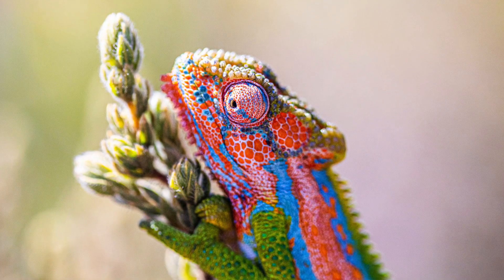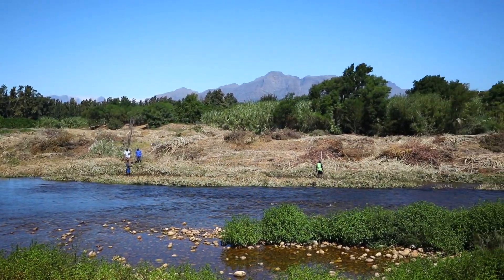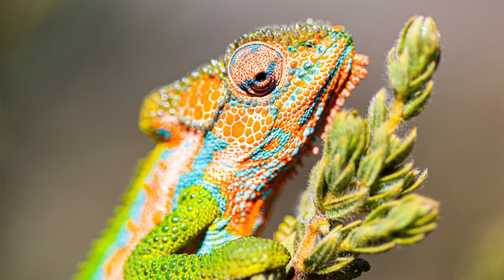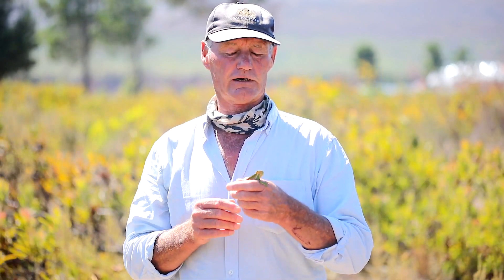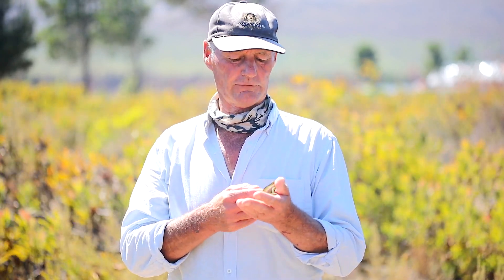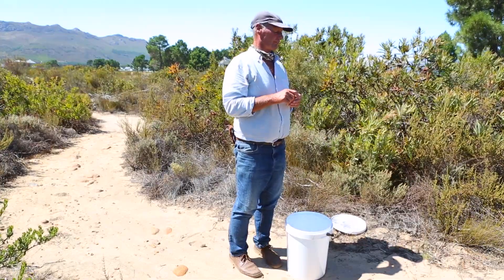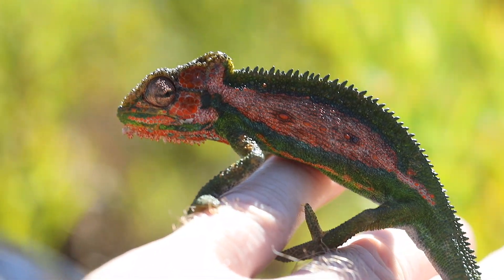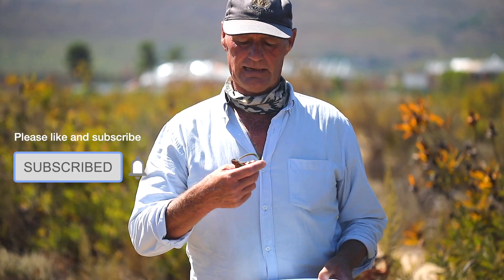Chameleons | Environmental Projects on Val de Vie Estate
Follow Simon as he relocates a population of Cape Dwarf Chameleons from a potential danger zone to the Biodiversity Corridor in Val de Vie Estate.